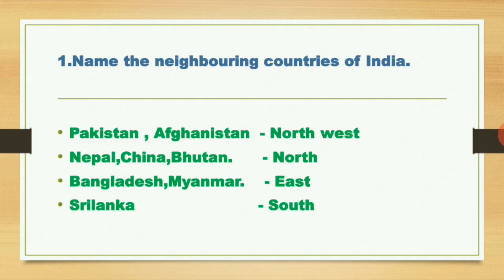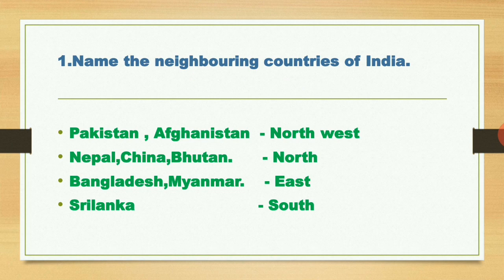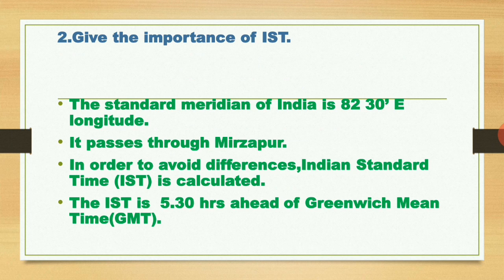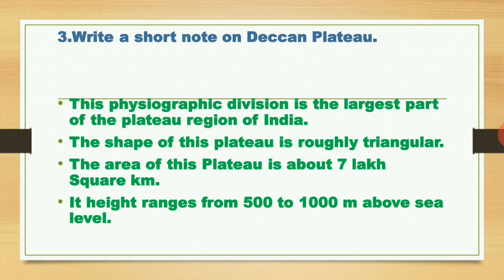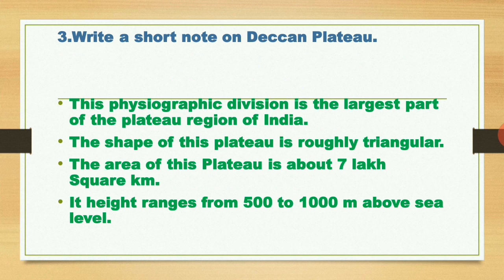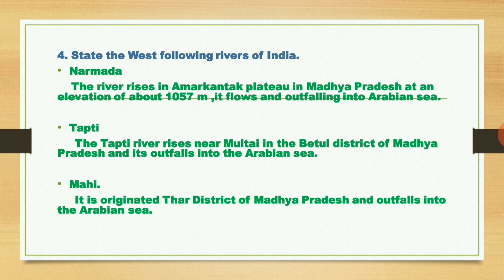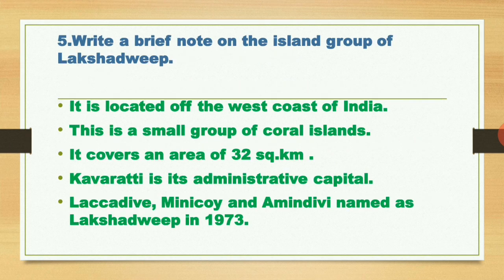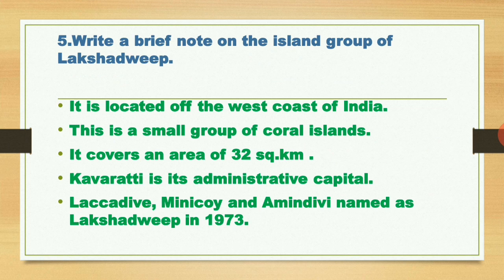X-EM பத்தாம் வகுப்பு- geography lesson no. 1 ( two mark question)